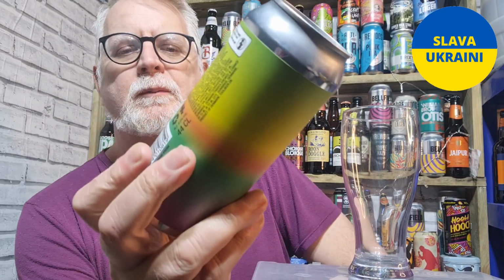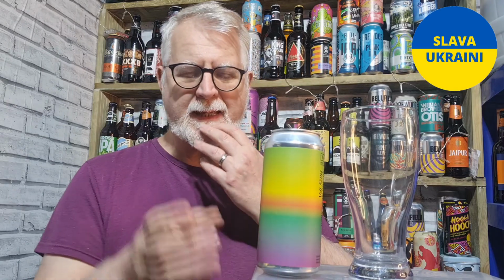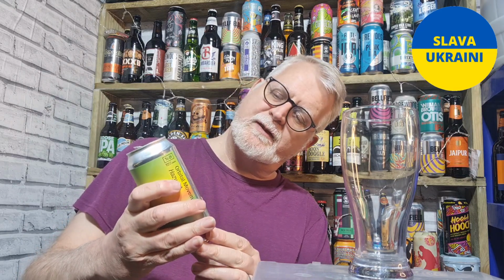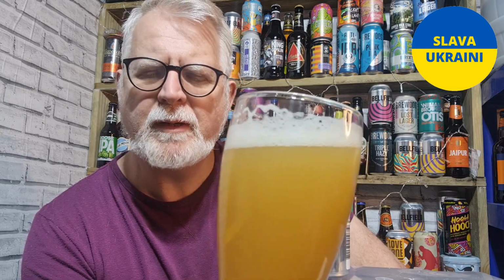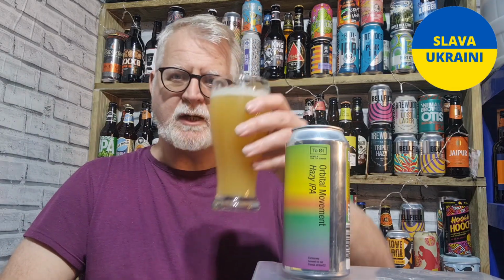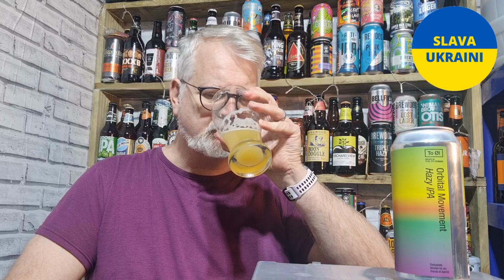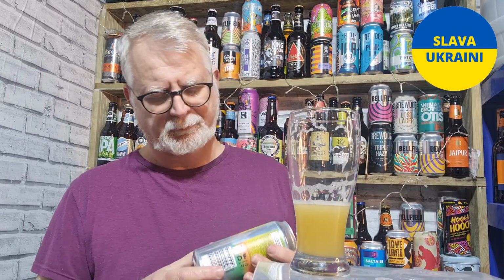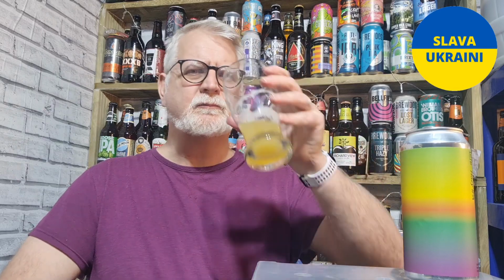Orbital Movement | NE IPA | To Øl | Beer52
PLEASE DRINK RESPONSIBILY

Orbital Movement is a 6% ABV New England IPA from To Øl . This was in my Beer52 box for April.

Visit this retailer I bought this from, support local and regional producers and retailers where you can: